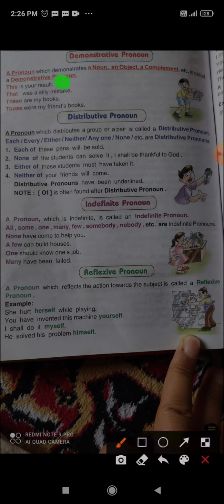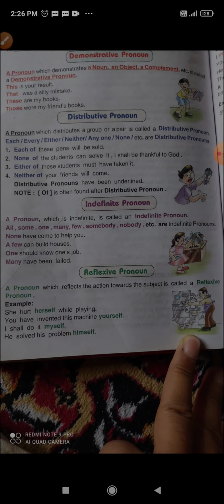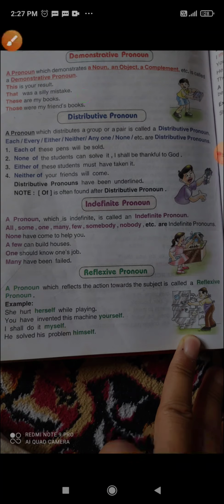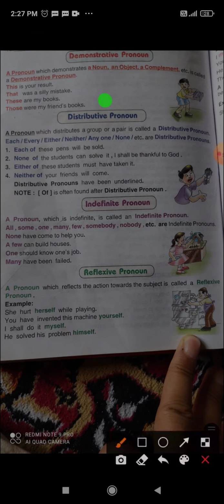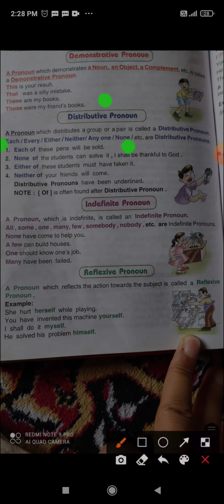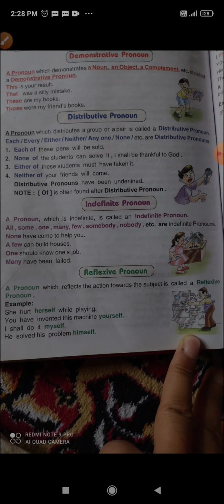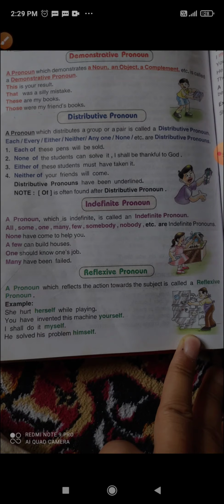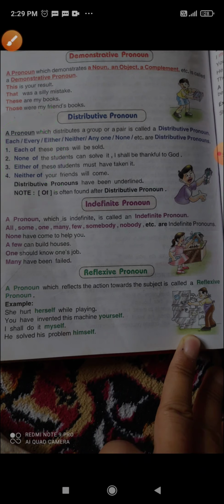Demonstrative pronoun and Distributive pronoun.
Demonstrative pronoun and Distributive pronoun explained through Examples..